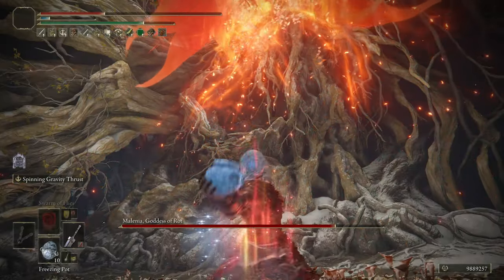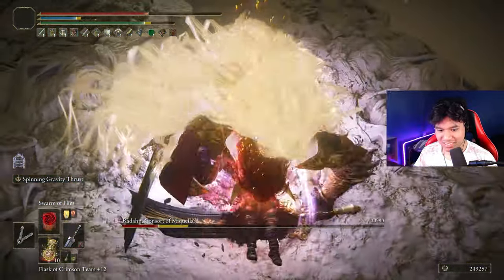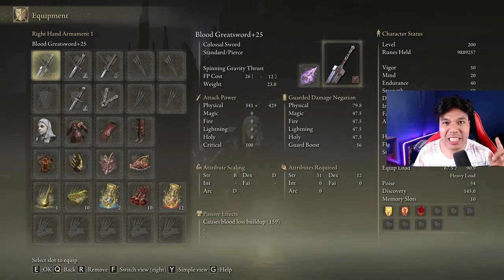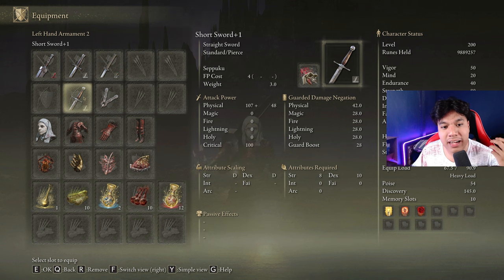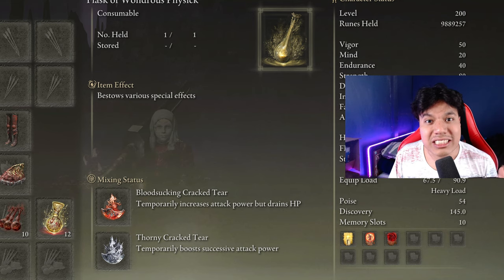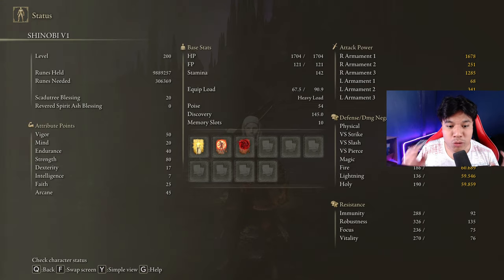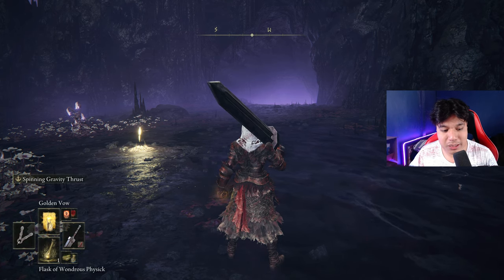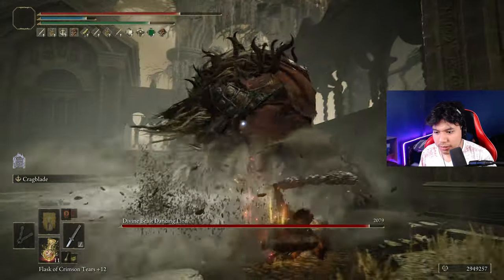I CREATED THE "MOST BROKEN" GUTS' GREATSWORD BUILD IN ELDEN RING | SHADOW OF THE ERDTREE NO HIT 1.13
In this Elden Ring video I'm going to explain in detail how you can create the most overpowered build for the Guts' Greatsword with the Spinning Gravity Thrust Ash of War, this combo obliterates Shadow of the Erdtree! 😱😈⚡

best elden ring builds 1.13.2

Timestamps:

00:00 How This Build Works
02:06 Sponsor
02:20 Equipment (Weapons, Armor, Talismans, etc.)
03:42 Stats Distribution
04:13 How To Use The Build
04:38 Divine Beast Dancing Lion
05:09 Rellana, Twin Moon Knight
05:43 Messmer the Impaler
06:20 Romina, Saint of the Bud
06:46 Radahn, Consort of Miquella
07:32 Bayle the Dread